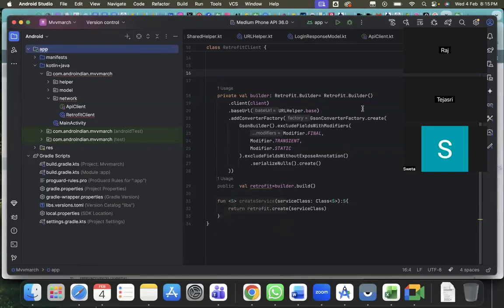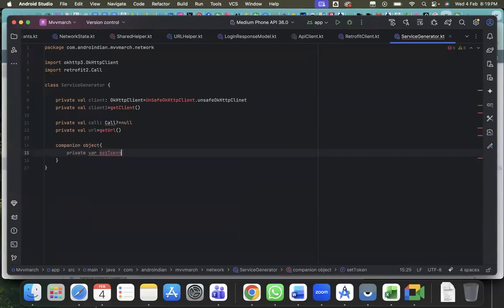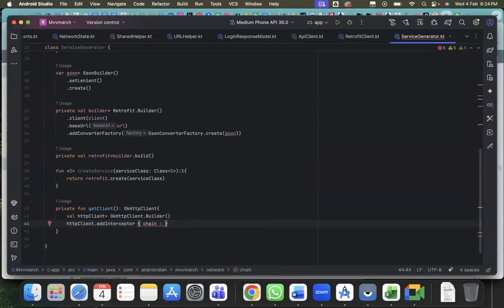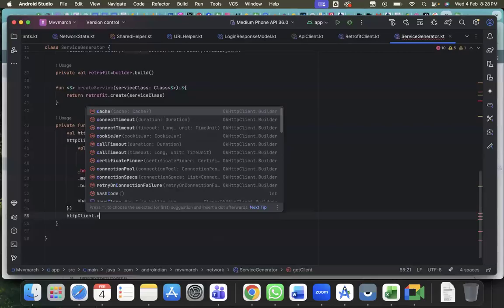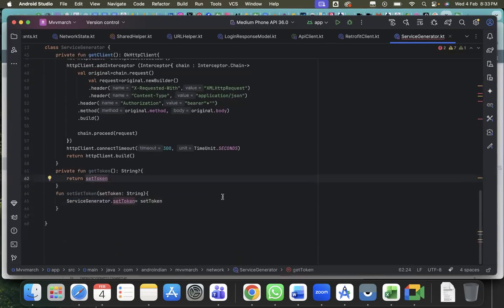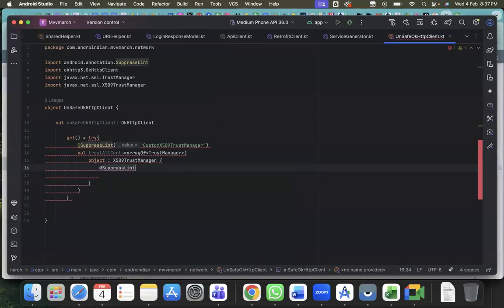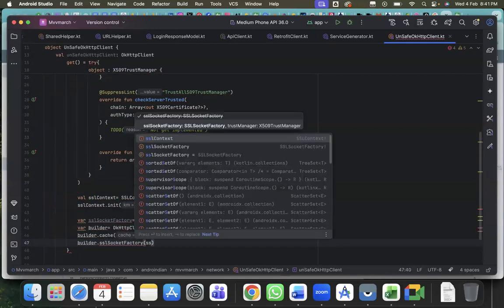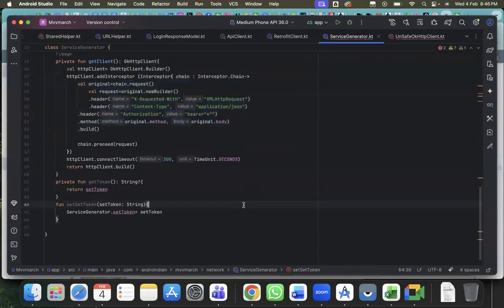Android with AI) Login with MVVM Architecture by Using Retrofit | Android Tutorials | AndroIndian